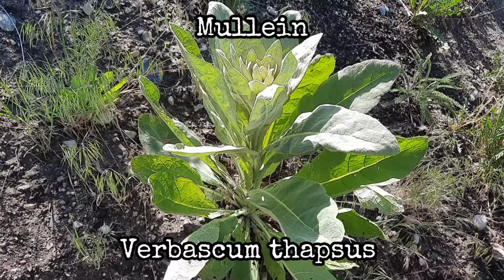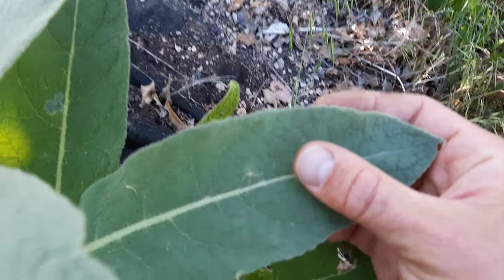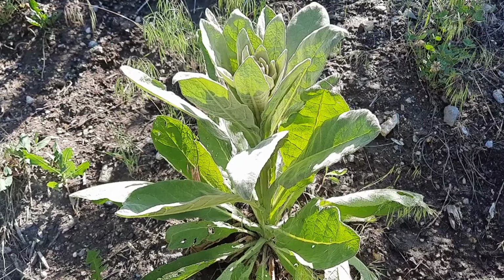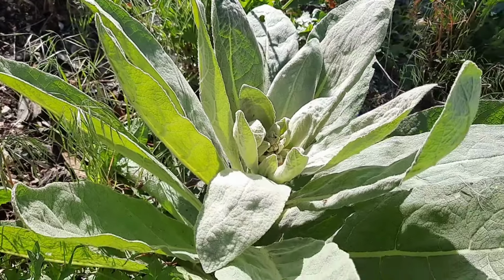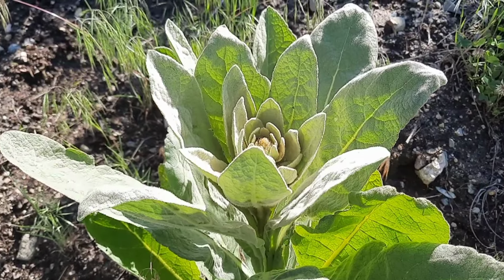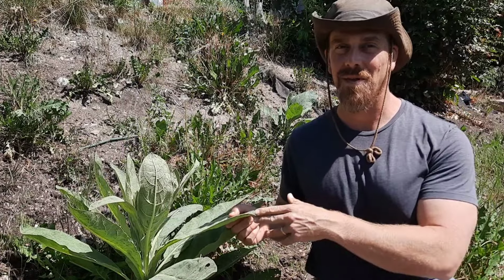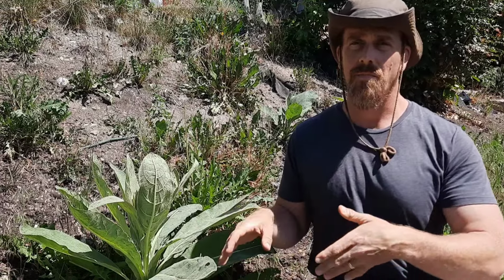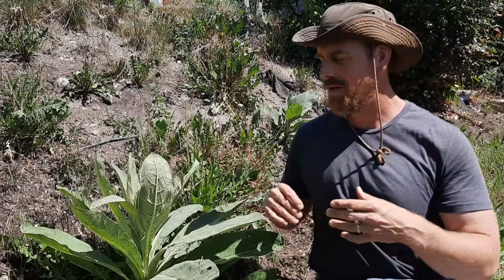Mullein Leaves - Why Harvest Mullein, When to Harvest Mullein, and How to ID Mullein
Here's the full video link for, "3 Ways to Use Mullein - Fresh Leaf Tea, Dry Leaf Tea and Smoking and Harvesting, Drying, and Storage."

Mullein - Verbascum thapsus

Mullein is a wild medicinal plant with a lot of different medicinal uses. Different parts of the mullein plant can be harvested and used for different reasons like the mullein roots use to moisten joins, the mullein flowers to use for earaches, and the mullein leaves to use with dry respiratory ailments. Some people might not be sure what parts of the mullein plant they want to use or when the best times to harvest the different parts of the plant. In this video is show how to ID mullein, discuss reasons for harvesting and using mullein leaves, and discuss what time of the year I think would be the best time to harvest the leaves.

Mullein leaves can easily be used to make a tea and they can also be smoked. Mullein is often used for respiratory ailments, and there are a lot of other medicinal uses for mullein described in this video.

*Please consume wild plants at your own risk! Consult multiple reliable sources before consuming any wild plants! This video is for information and entertainment only!*

References

De La Foret; Han, Emily. Wild Remedies: How to Froage Healing Foods and Craft Your Own Herbal Medicine. Hay House, Inc. 2020.

Kloos, Scott. Pacific Northwest Medicinal Plants. Timber Press, Inc. 2017

MacKinnon, A. Edible and Medicinal Plants of Canada. Lone Pine Media Productions (BC) Ltd. 2014.

Parish, R.; Coupe, R.; and Lloyd, D. Plants of the Inland Northwest and Southern Interior British Columbia. BC Ministry of Forests and Lone Pine Publishing. 2018

Turner, N. J. Food Plants of Interior First Peoples. Royal BC Museum. 2007

Wiles, Briana. Mountain States Medicinal Plants. Timber Press Inc. 2018.